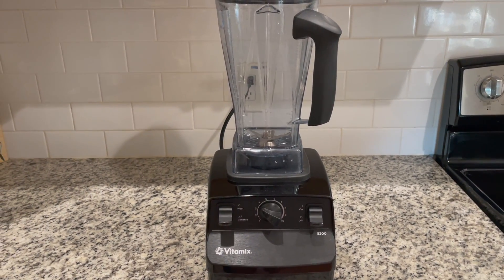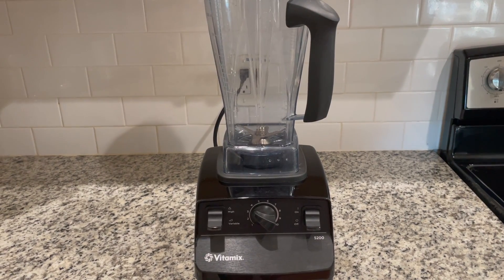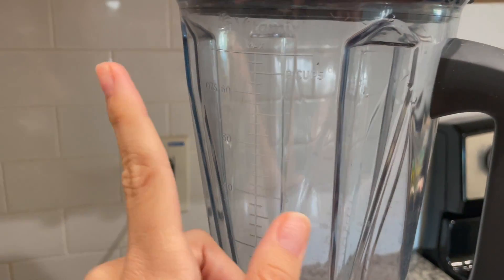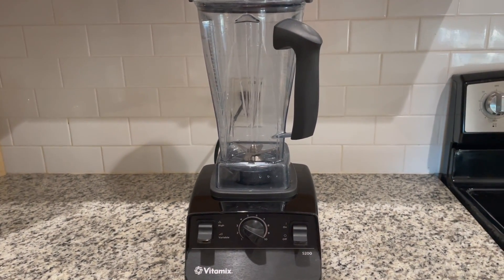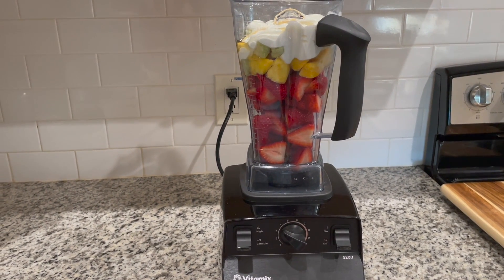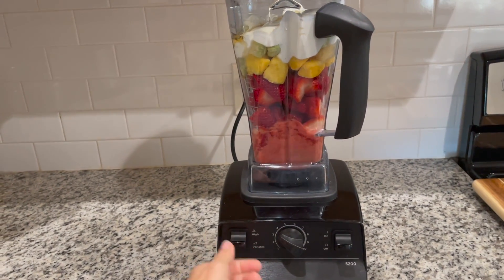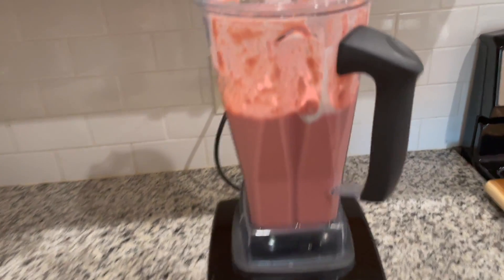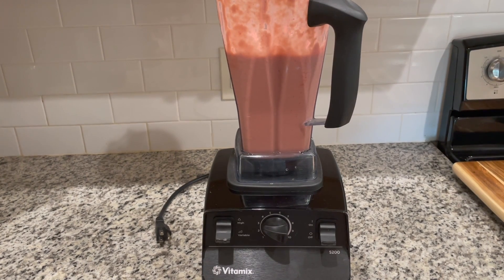Blend Like a Pro: Vitamix 5200 Blender Professional-Grade Review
Variable Speed Control: Easily adjust speed to achieve a variety of textures. The dial can be rotated at any point during the blend, so you’re in complete control
Large Batches: The size and shape of the self-cleaning 64-ounce container is ideal for blending medium to large batches. Design Feature : Radial cooling fan and thermal protection system
Hot Soup: The blades in the Vitamix container reach speeds fast enough to create friction heat, bringing cold ingredients to steaming hot in about six minutes. Compatibility-Legacy Series
Hardened Stainless-Steel Blades: Our aircraft-grade stainless steel blades are designed to handle the toughest ingredients, so from the first blend to the last, you get the same quality results
Self-Cleaning: With a drop of dish soap and warm water, your Vitamix machine can clean itself in 30 to 60 seconds.
What's in the Box: motor base, 64 oz. container, getting started guide, DVD, classic tamper.Cord: 6 ft.Electrical Ratings: 120 V, 50/60 Hz, 11.5 Amps and HP- 2-peak
7- year full warranty